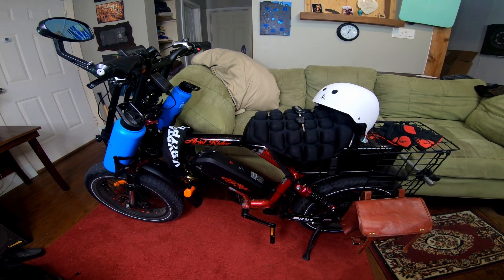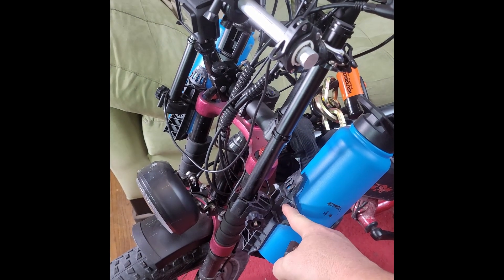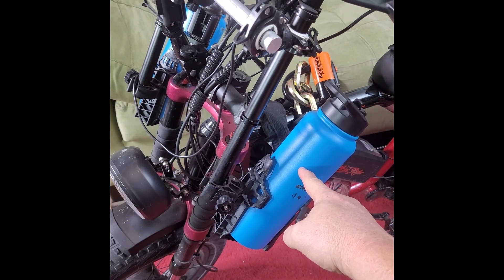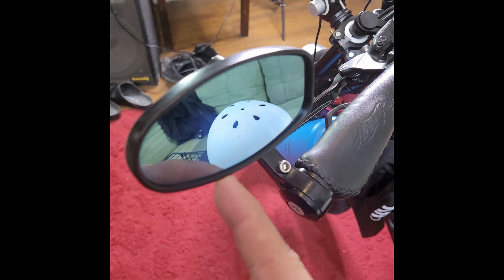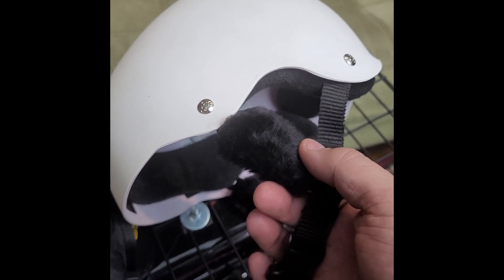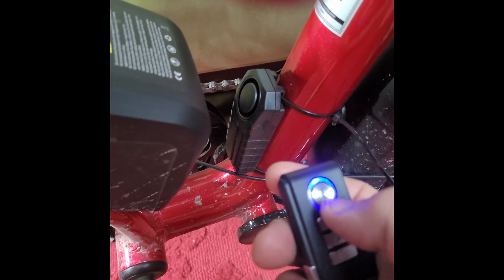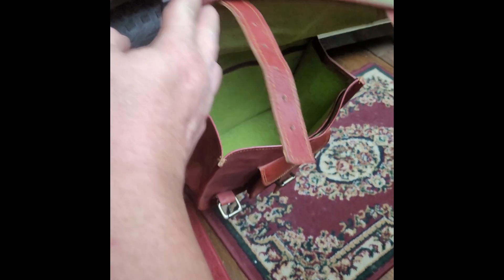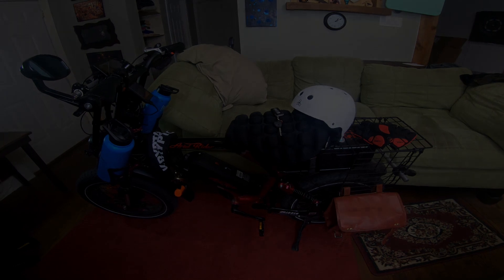Accessories that I use with the Ariel Rider Grizzly v2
Ａ ｃ ｃ ｅ ｓ ｓ ｏ ｒ ｉ ｅ ｓ 🡇 Ｌ ｉ ｎ ｋ ｓ：

⮞ Handle bar mounting bracket for camera
— Does what I needed.

⮞ Gopro 7 frame
— Cheapest one I could find

⮞ Handle bar Extenders
— I mounted these vertically on the Grizzly handlebars.  I got these because they were the longest ones I could find at a good price.

⮞ ATV Cup holder
— the only thing I'm not super happy with, I thought they would work for larger bottle but they will only small bottles out of the box so I modified them by heating and bending them and molded them to work, but I need better ones

⮞ 40oz double wall water bottles
— I like to drink a lot of water on long rides when it's 98 degrees out... They work pretty good. I dropped one while riding about 30mph and it got scraped and dented a bit, but still works.

⮞ Rear view Camera and Monitor
— I'll probably replace it with a front/rear dashcam for motorcycles eventually but this works for what I need it for now.

⮞ Mirrors
— Bought the pair but after getting the camera removed the right side

⮞ Helmet
— Lightweight helmet for summer. I'll get a full face modular helmet when winter rolls in

⮞ Cat-Ears Classic Cycling Wind Noise Reducer
— These work pretty good to reduce the wind noise you hear while riding especially into a headwind

⮞ Gloves
— My hands tend to get numb when riding so I opted to get gel padded gloves.

⮞ Air Seat Cushion
— works well for this bikes hard seat

⮞ Bike Alarm with Fob
— Makes a warning noise when someone jostles the bike and screeches loudly when moving the bike

⮞ Kryptonite Noose Chain and Evolution 4 Lock
— I tried a U lock but they weren't long or wide enough to work well with the 20" wheels. This thing is heavy but I feel it's worth it.

⮞ Pannier Bags
— I bought them thinking they would be a temporary solution but they work well and I like them so keeping.